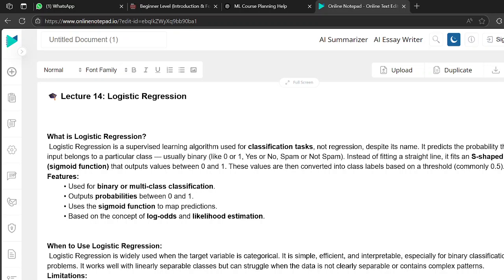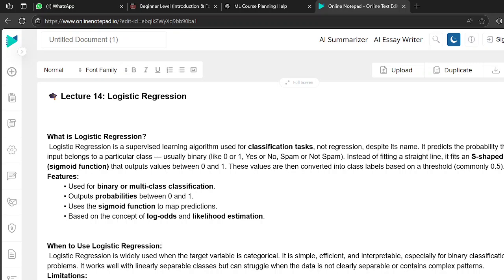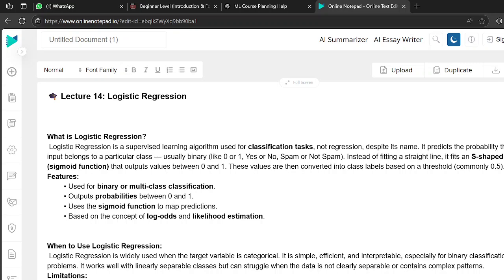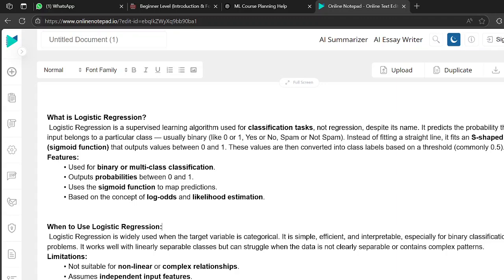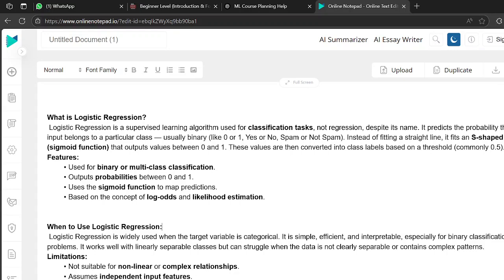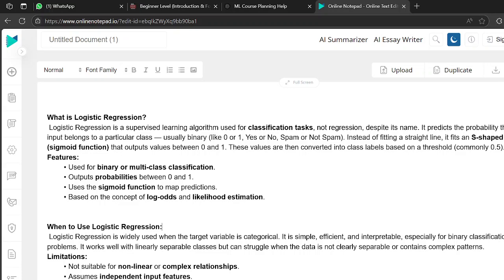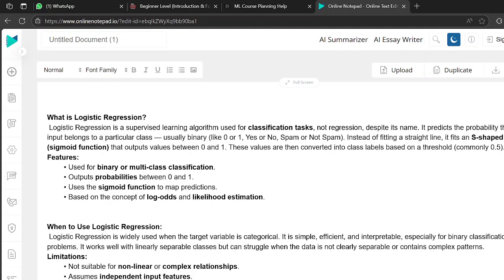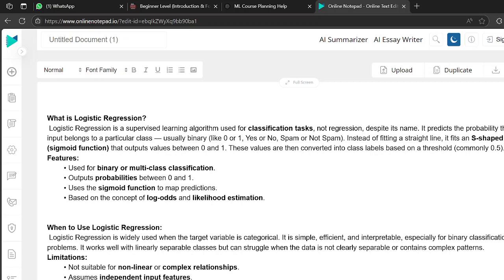14 logistic regression